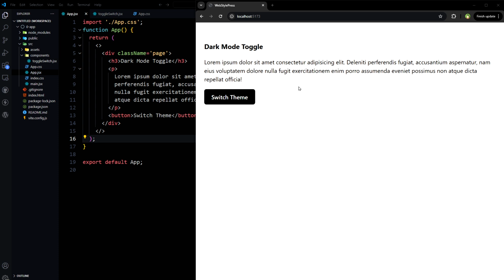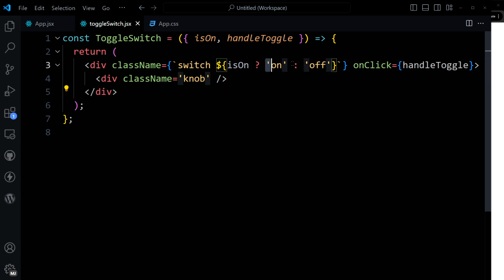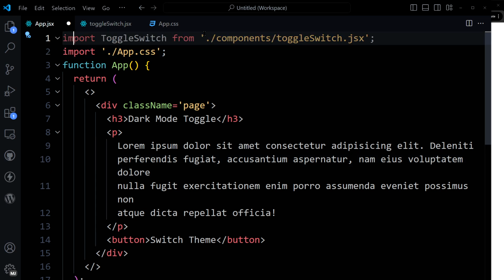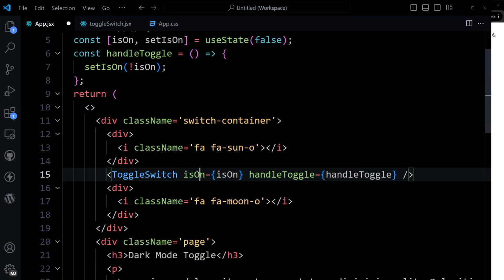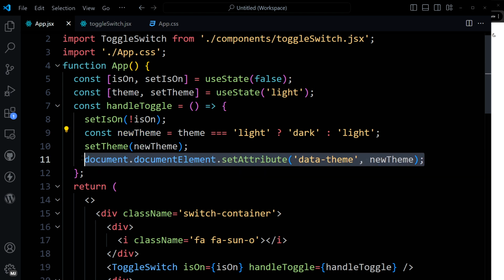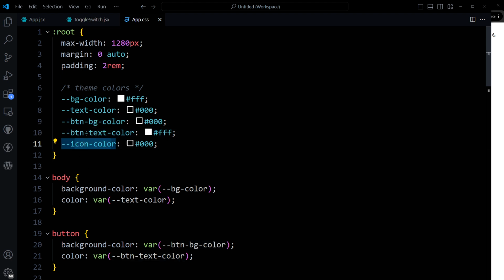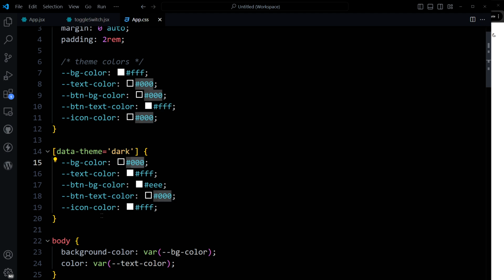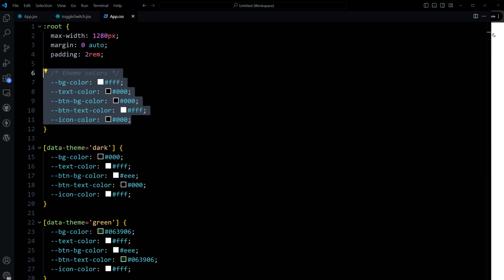Dark Mode in React js using CSS Variables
Learn how to implement dark mode in React js using CSS variables.